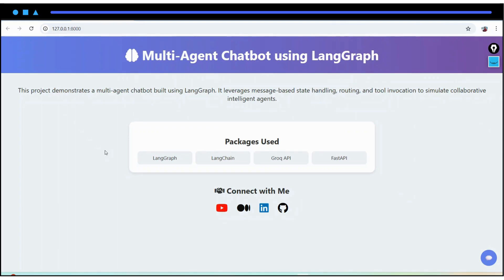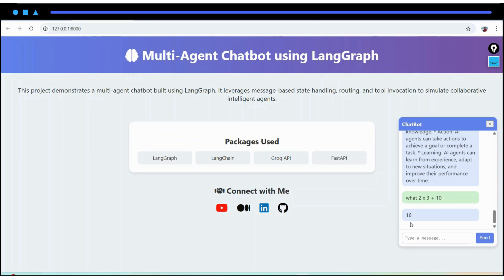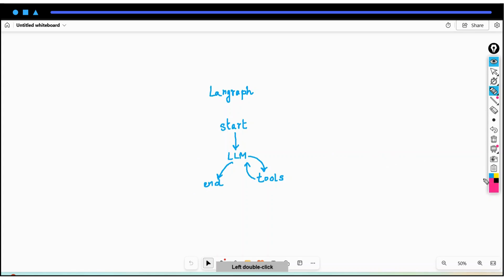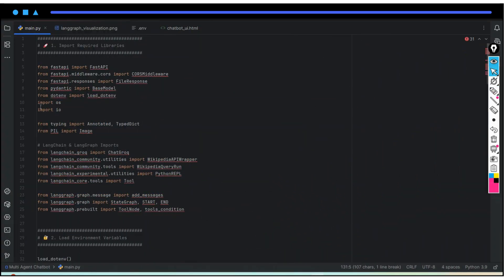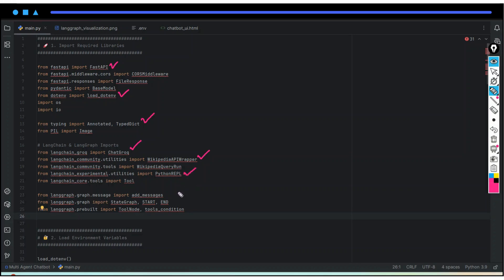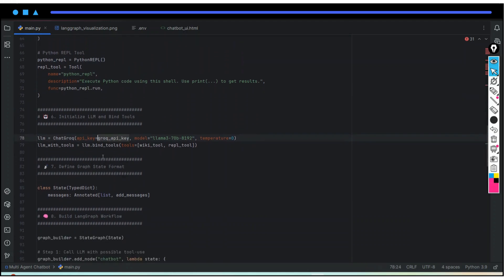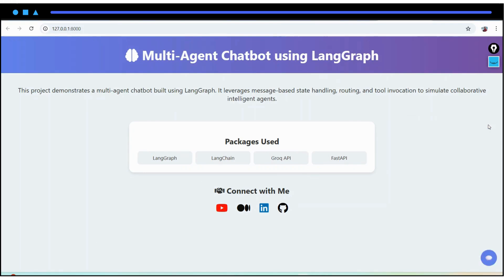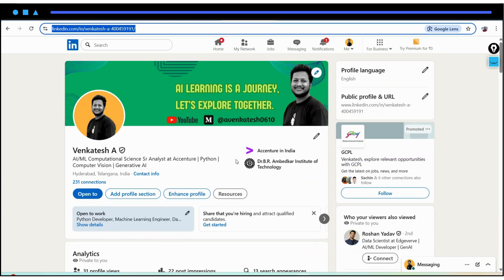End to End Multi Agent Chatbot using LangGraph | Python | GROQ | FastAPI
Learn how to build a powerful **LangGraph-based conversational chatbot** that can dynamically decide whether to reply directly, search **Wikipedia**, or run live **Python code** with a REPL!

In this hands-on tutorial, we use:

1. LangGraph for building an agentic workflow
2. Groq’s blazing-fast LLaMA 3 model
3. Wikipedia tool for factual lookups
4. Python REPL tool for live code execution

By the end, you'll have a fully working, intelligent chatbot with decision-making and tool-use capabilities—perfect for any GenAI project!

*Technologies used* :

LangGraph, LangChain, Groq, FastAPI, Wikipedia API, Python REPL